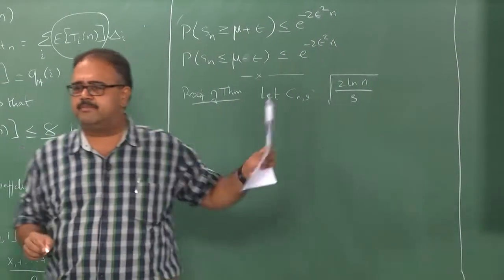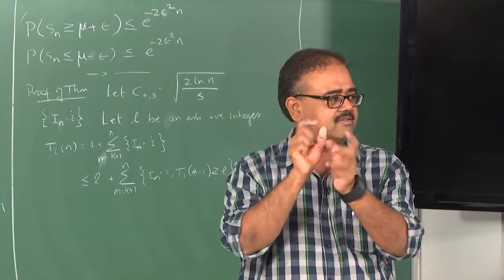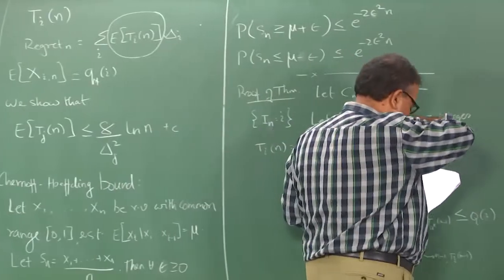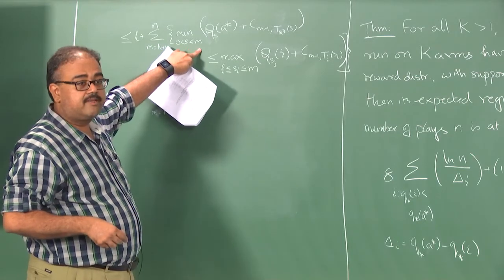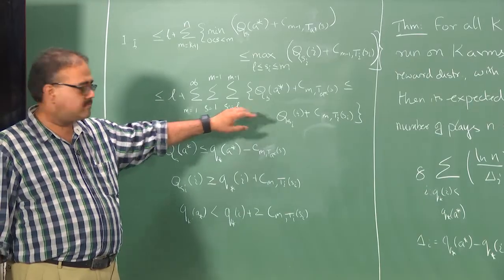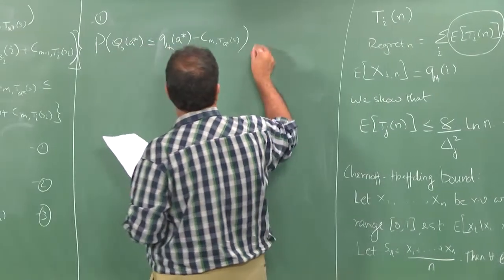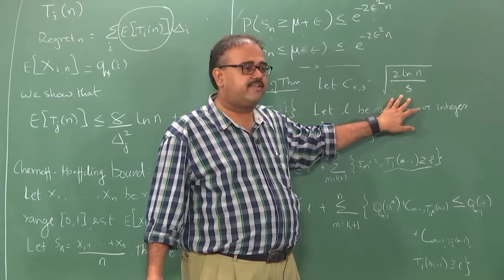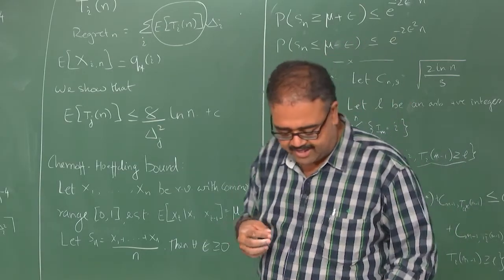UCB 1 Theorem